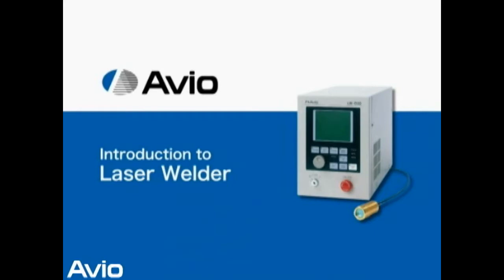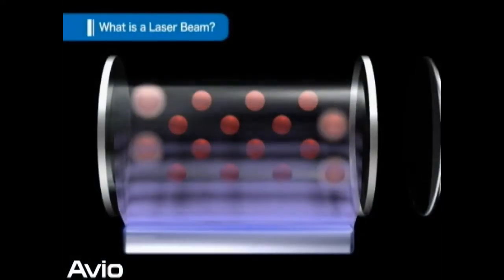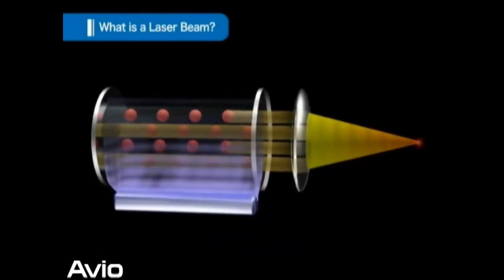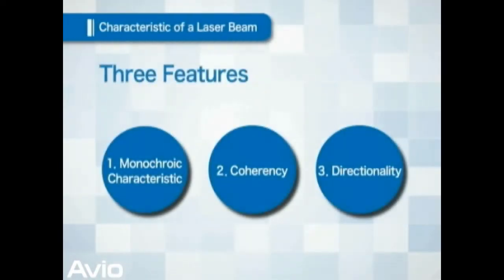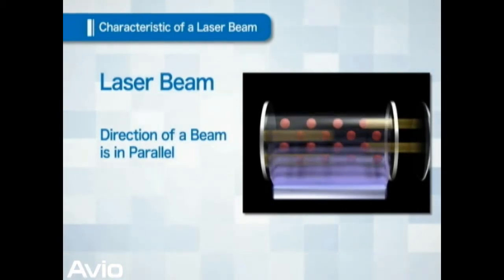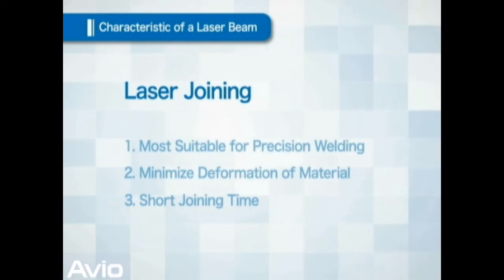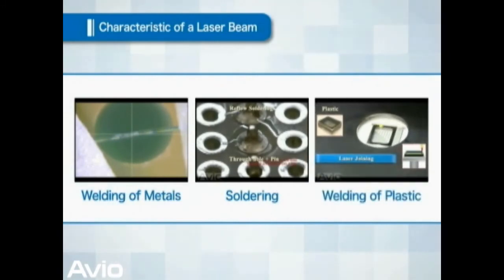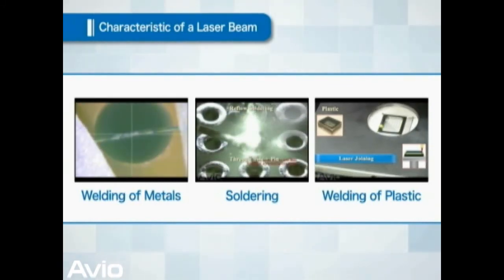Principle of Micro Joining by Avio : Laser Joining